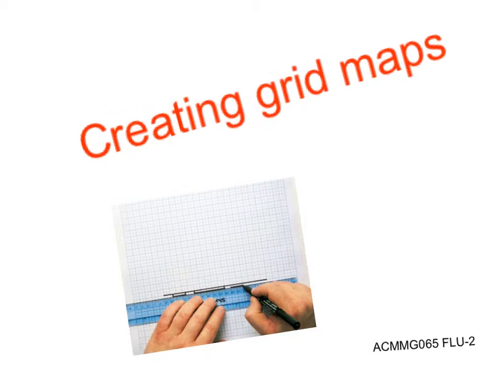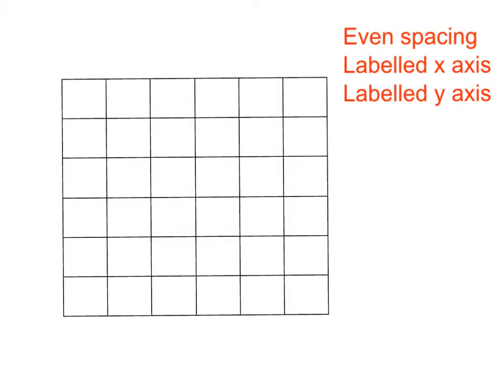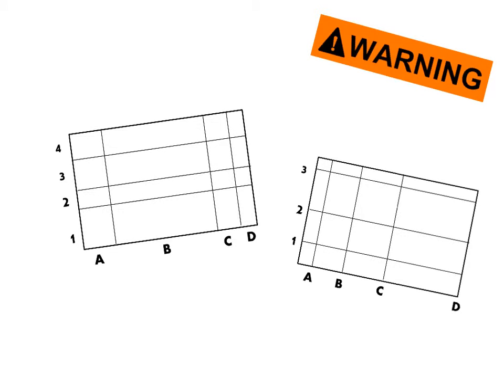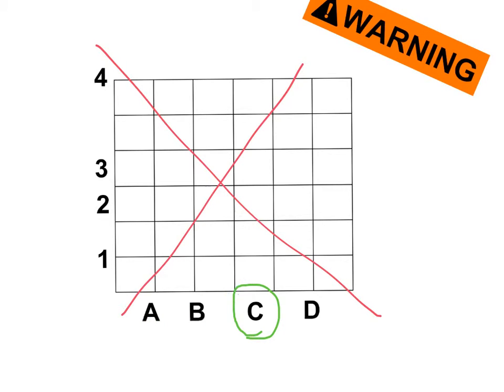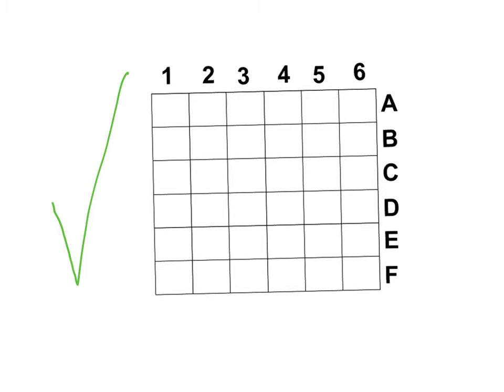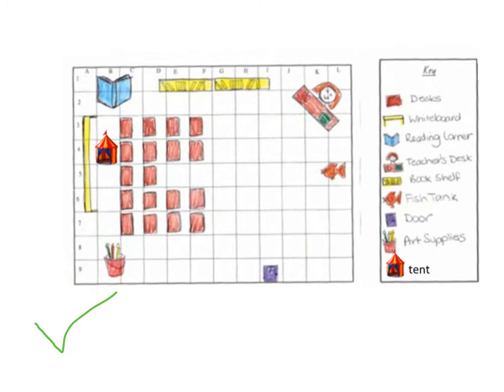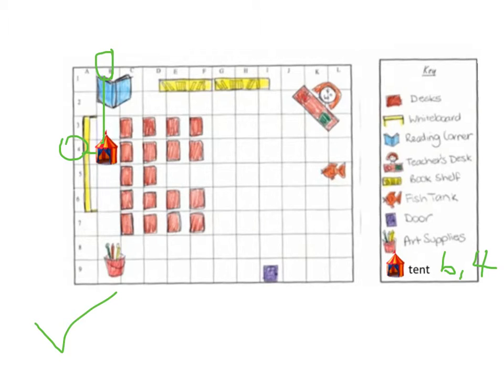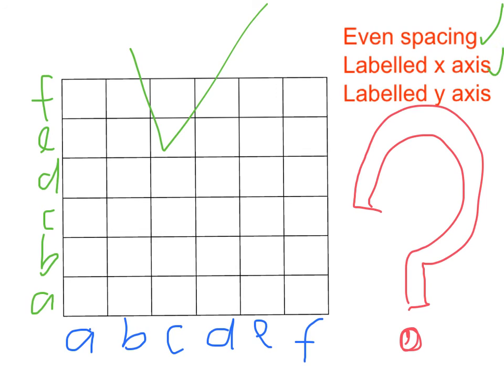ACMMG065 FLU 1